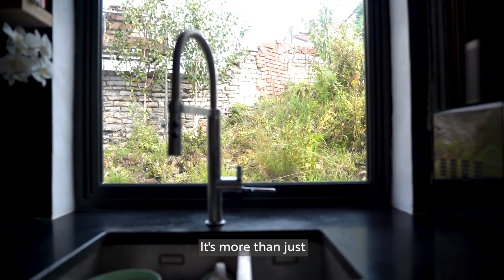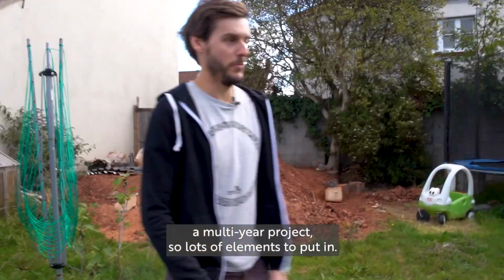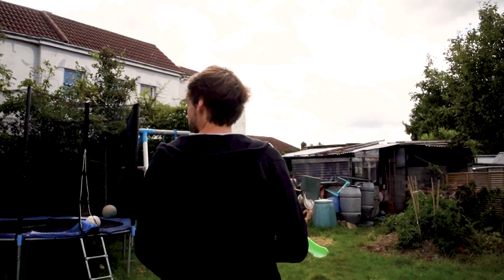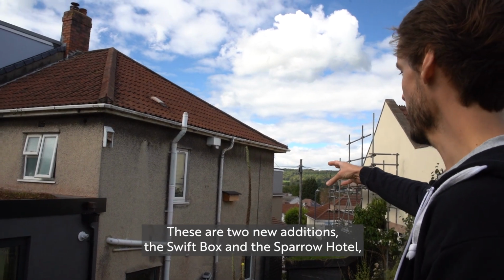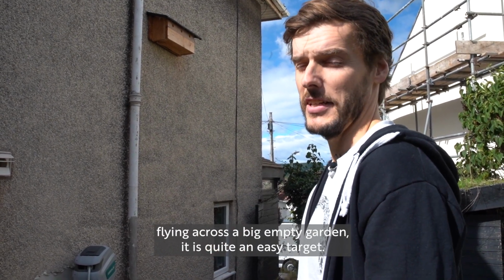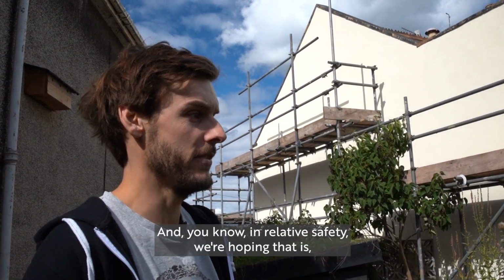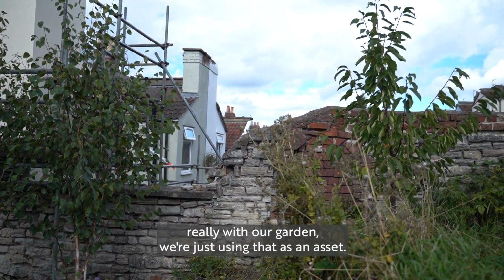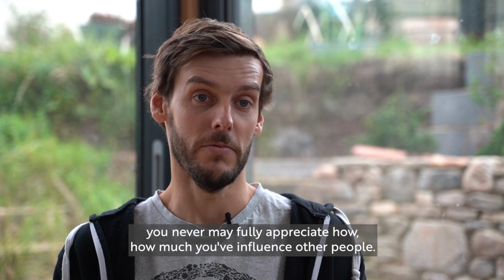Building for Nature - Wildlife gardener Tom on how to think like a bird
What does a bird really need to make a garden its home?

Tom lives in a very urban part of Bristol with his young family and has tackled this question in a remarkable way. Breaking up as much concrete as possible, he has filled every inch of ground around his house with life. With a wildflower meadow, a mini food forest, a wildlife pond, bushes, bird boxes and bug hotels. Involving their kids at every step, Tom and his wife made their outdoor space a place to grow and play, as well as a home for nature. Watch to hear Tom's top tips on how to think like a bird, as well as how to fight despair about the growing global challenges by helping wildlife to thrive and survive in the space he can control.